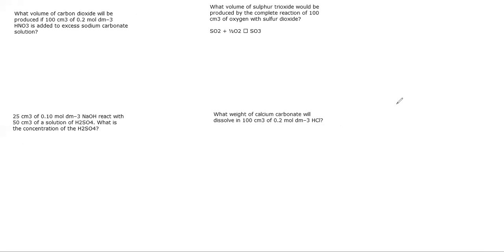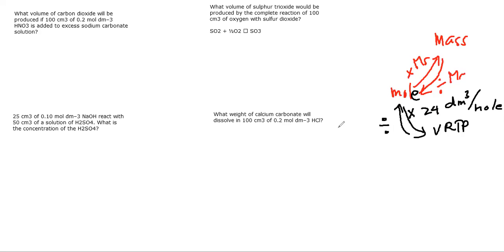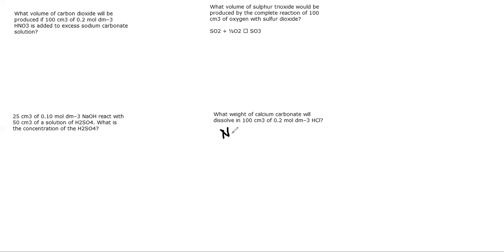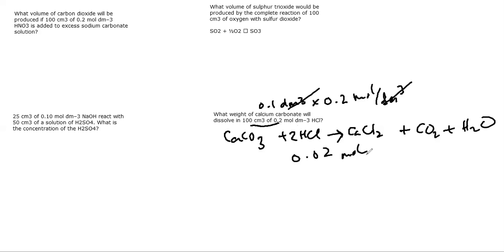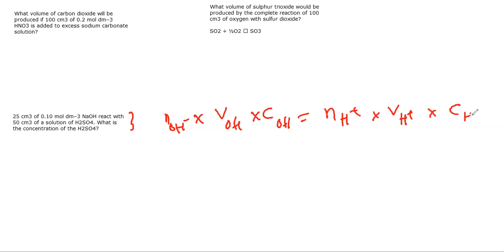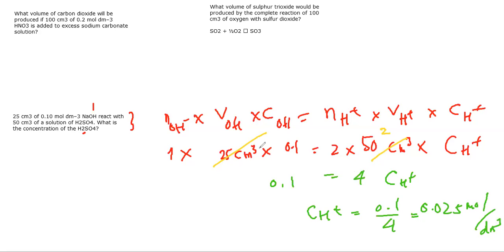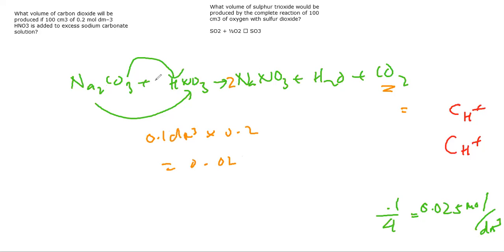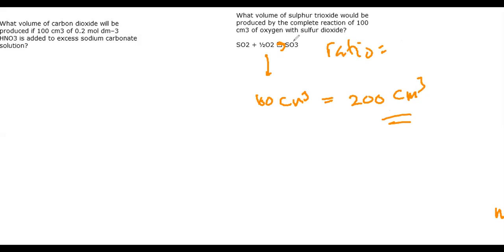IGCSE and AS Level Stoichiometry at ease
Hi!
When you encounter stoichiometric question ALWAYS remember to convert every information to mole. A balanced chemical equation referring to the number of moles of reactants needed and amount products produced in a chemical reaction. Also, a balanced chemical equation tells us the mole ratio which can be used to calculate the mass of reactants and products.